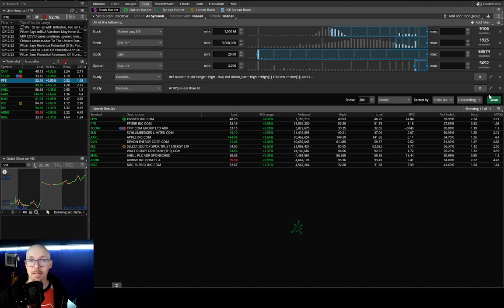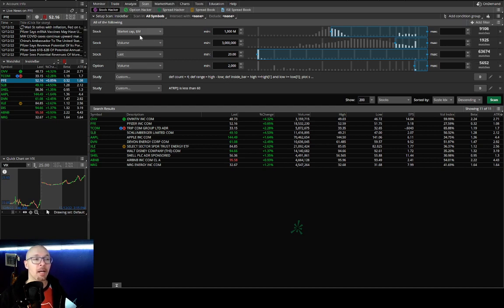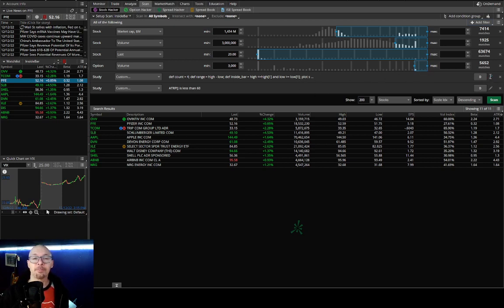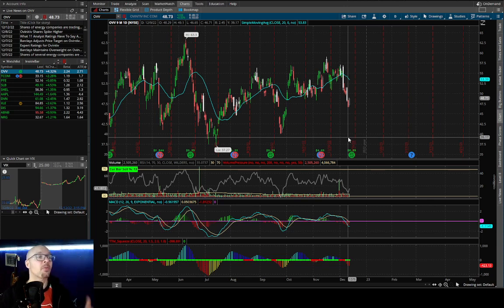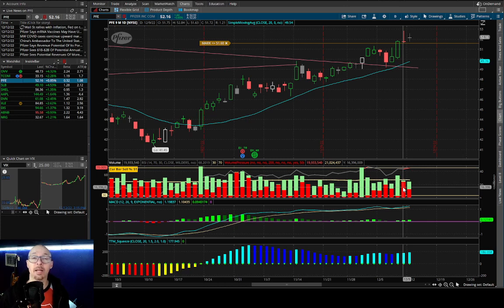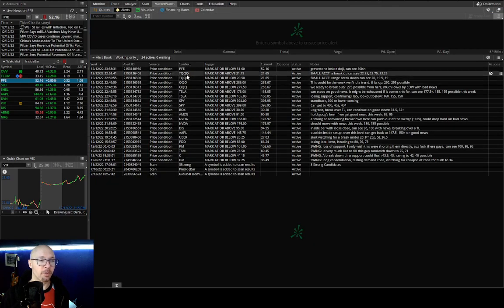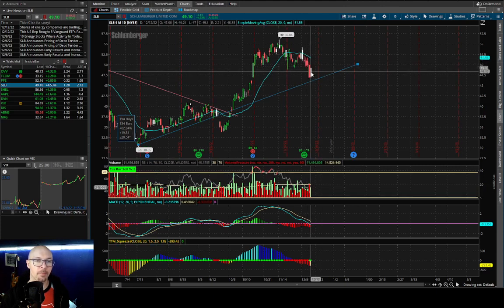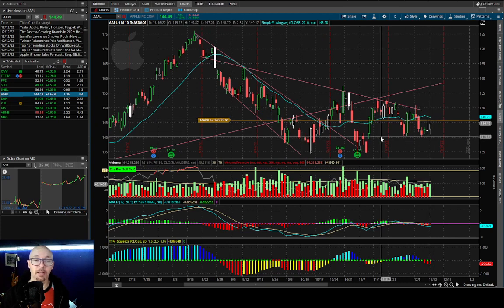Drew's Basement: Options Scanning Overview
In this episode, we're going to go over one of my favorite custom scanners in ThinkOrSwim, my process for using it, and how/why/when I turn one into an alert.
Some of the studies, and the scanner itself, are available on my

I promise, the whole video does not have a full screen shot my enormous head the entire time.